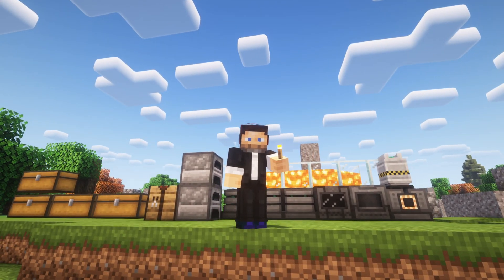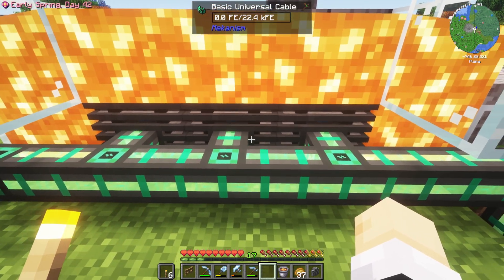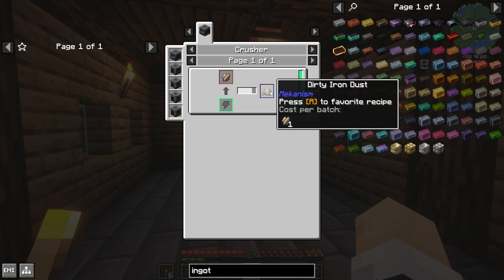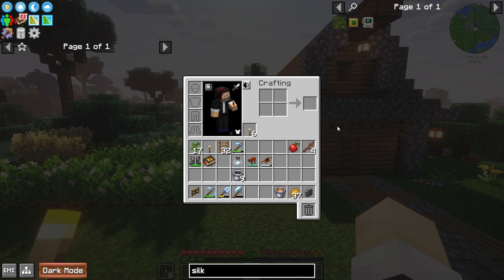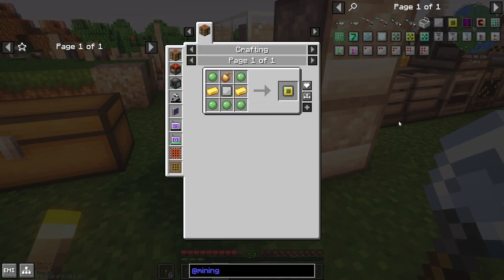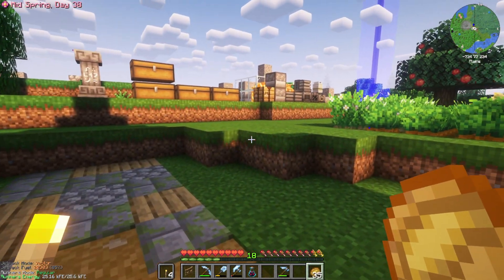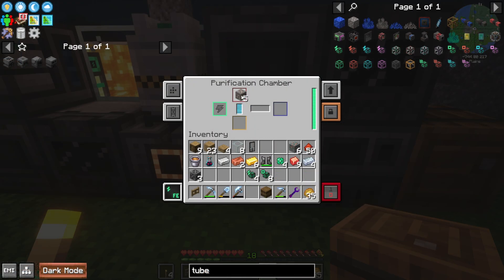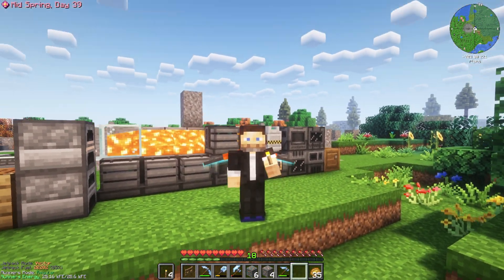MEKANISM Ore Multiplication TUTORIAL plus Mining Gadgets in Craftoria | Minecraft 1.21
In this video, we’re diving into Mekanism ore processing within the Craftoria modpack! We’ll cover everything you need to know about setting up efficient power with Heat Generators and maximizing your ore yield with Mekanism's Tier 1 and Tier 2 ore processing.

I’ll show you how to:

* Optimize Heat Generators with lavalogging to generate more power.
* Set up ore doubling using the Enrichment Chamber.
* Upgrade to ore tripling using the Purification Chamber, Crusher, and Enrichment Chamber.
* Craft a Mining Gadget with Silk Touch to mine those precious ore blocks.
* We’ll also touch on why Mekanism's ore tripling is better than Fortune 4 setups in the long run.

== Contents ==
0:00 Intro
1:09 Optimizing Heat Generators
2:40 Mekanism Ore Multiplying all 5 tiers overview
5:20 Slimeballs with Mekanism
6:46 Mining Gadget with Silk Touch
8:00 Ore Doubling and Tripling
12:06 Outro